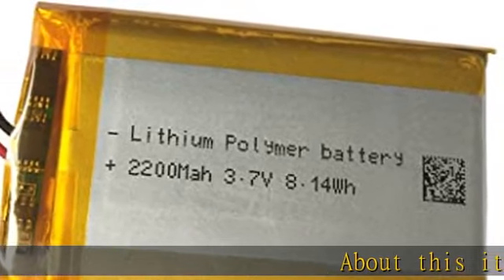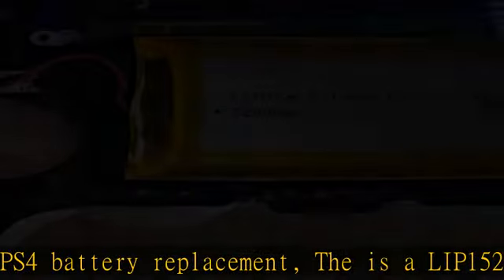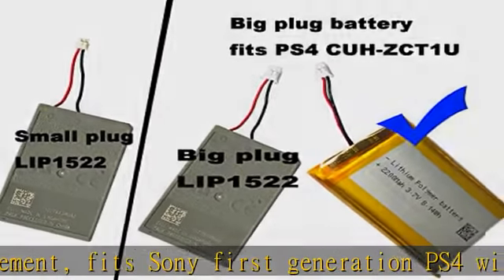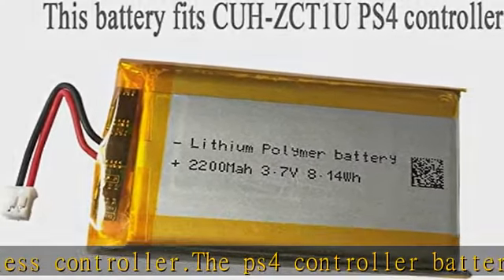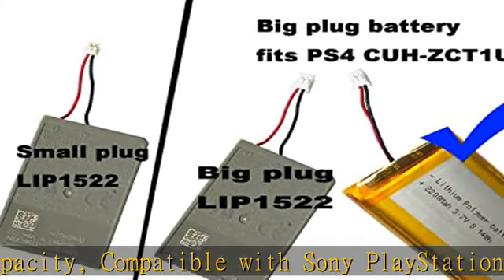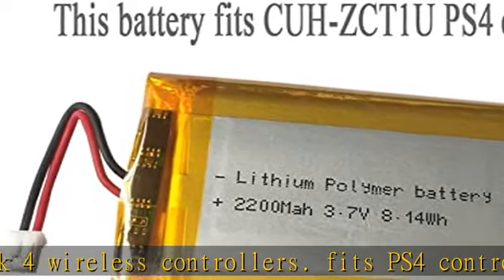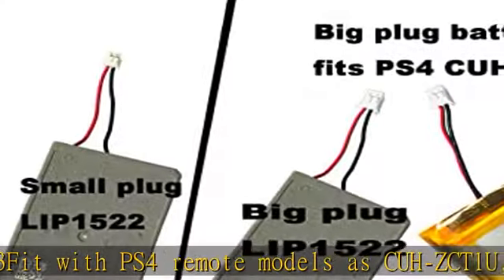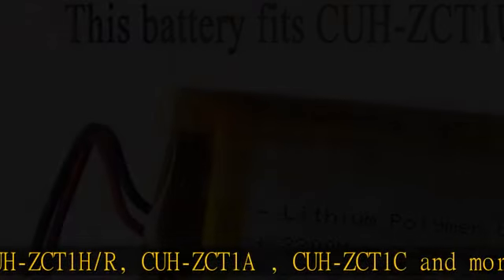2200mAh Replacement Battery for Sony PS4 CUH-ZCT1E CUH-ZCT1U Controller, Replaceme LIP1522 Batteies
2200mAh Replacement Battery for Sony PS4 CUH-ZCT1E CUH-ZCT1U Controller, Replaceme LIP1522 Batteies Pack for Playstation 4 CUH-ZCT1H and More

2200mAh Replacement Battery for Sony PS4 CUH-ZCT1E CUH-ZCT1U Controller, Replaceme LIP1522 Batteies Pack for Playstation 4 CUH-ZCT1H and More